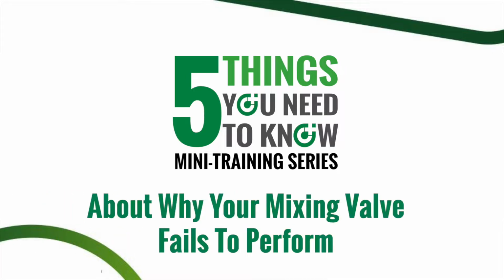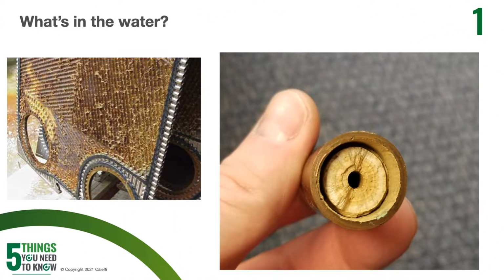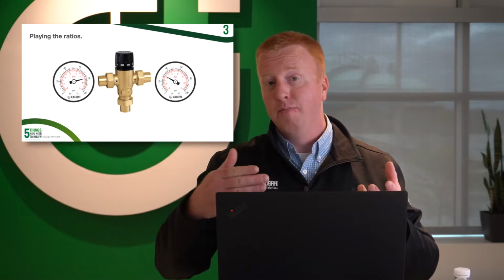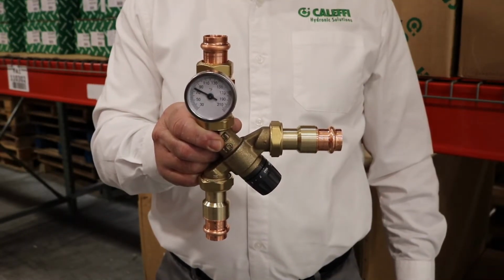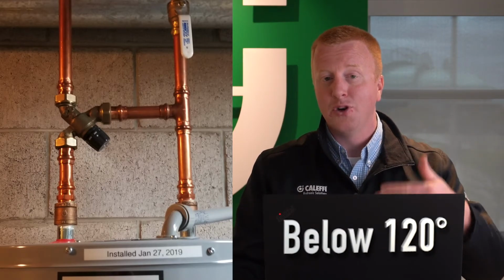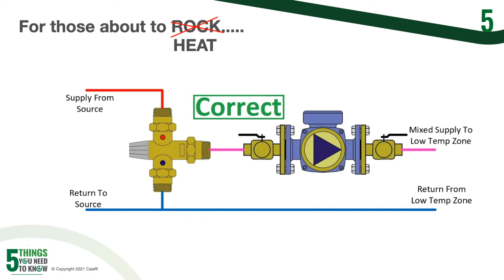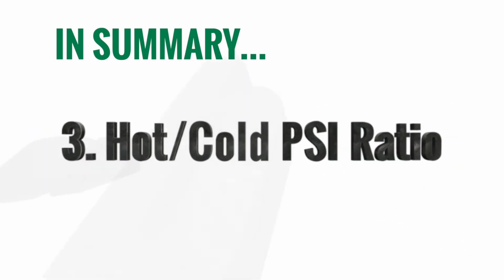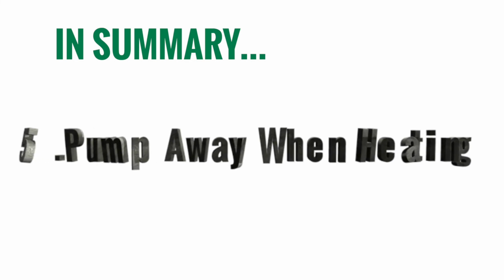5 Things You Need To Know About Why Your Mixing Valve Fails To Perform